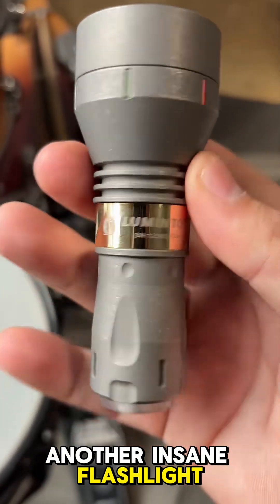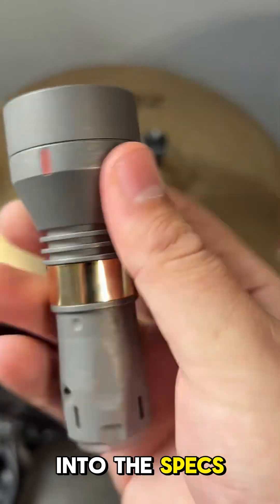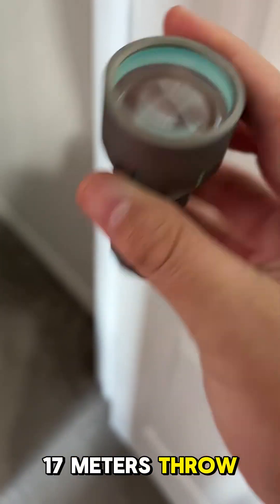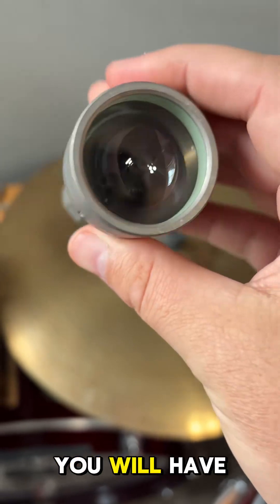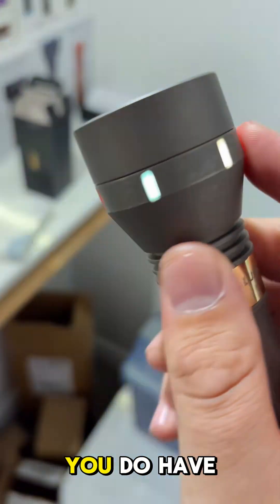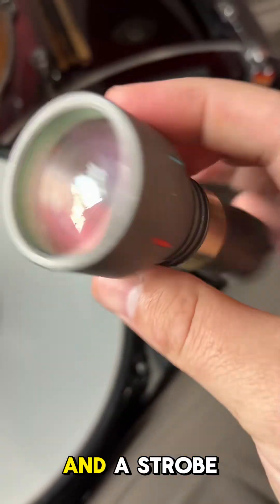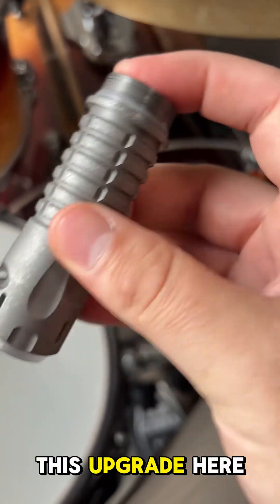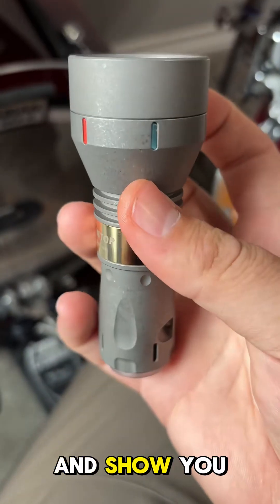🤯 1,700 METERS… from a handheld flashlight?!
The Lumintop THOR Ⅱ V2.0 uses LEP (Laser Excited Phosphor) technology to fire a razor-sharp beam deep into the darkness. With 350 lumens, momentary tail switch, and IP68 waterproof protection, this long-range thrower is built for search & rescue, outdoor missions, and extreme night use.

🔥 Now on sale — $238 → $144
Would you carry this? 👀👇